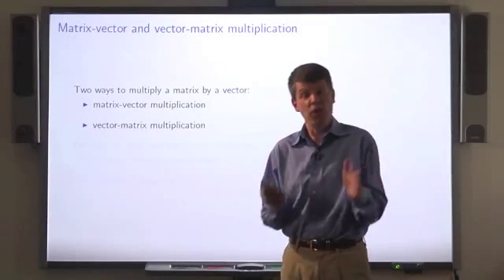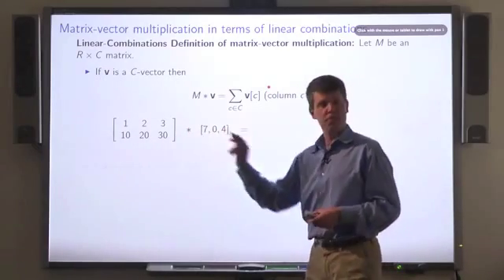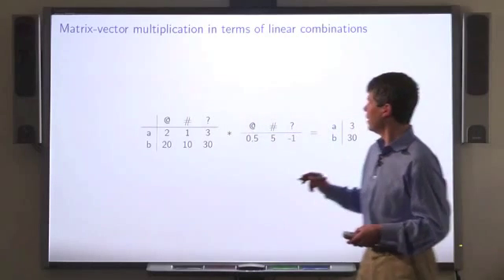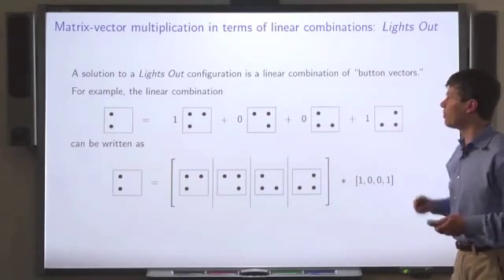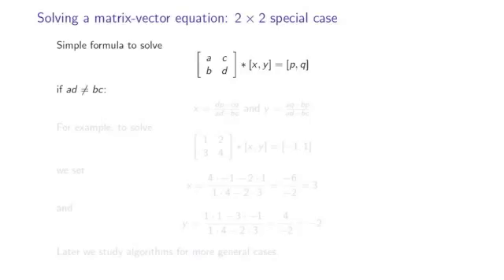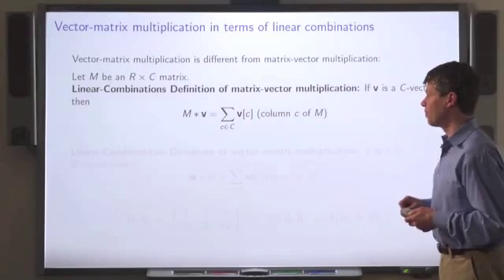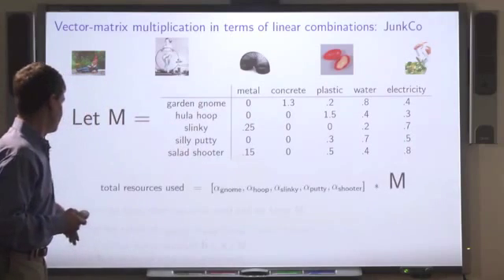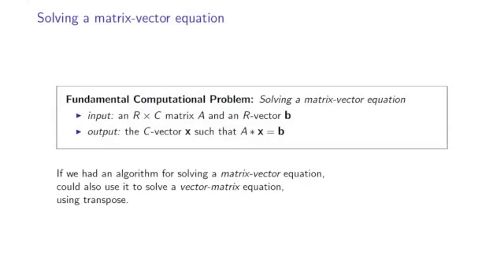week4 part2 - The Matrix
Matrix-vector and vector-matrix multiplication